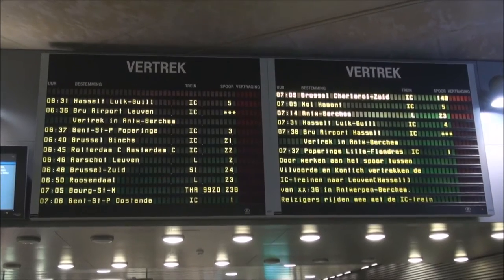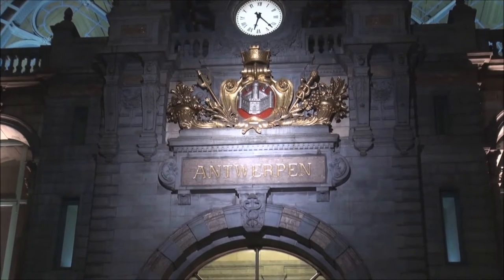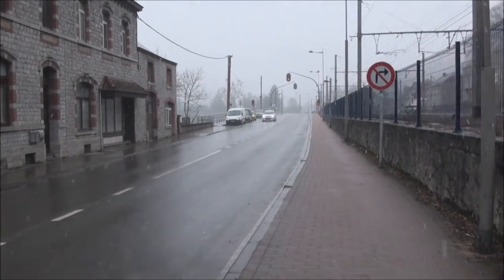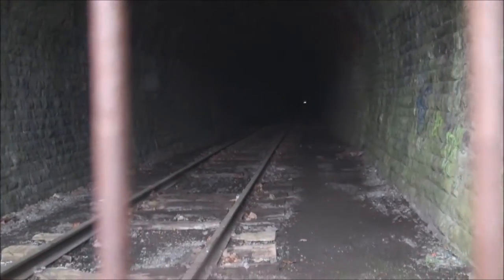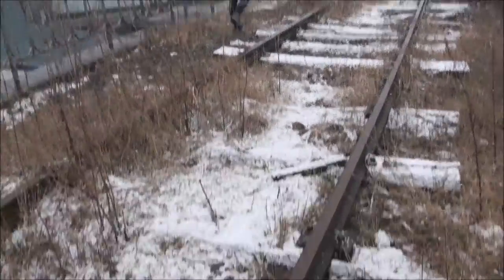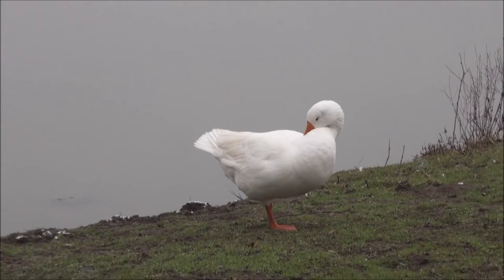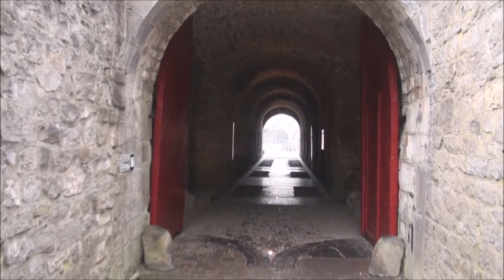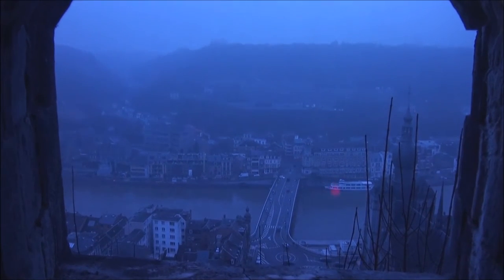EXPLORING Walloon PART #1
Our journey to the south of Belgium called Walloon. ( Wallonië )